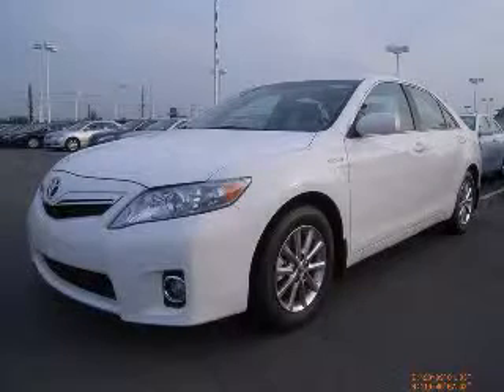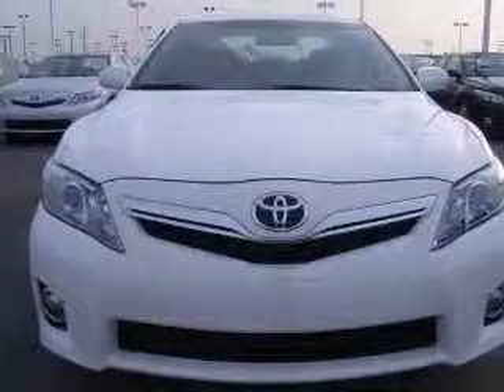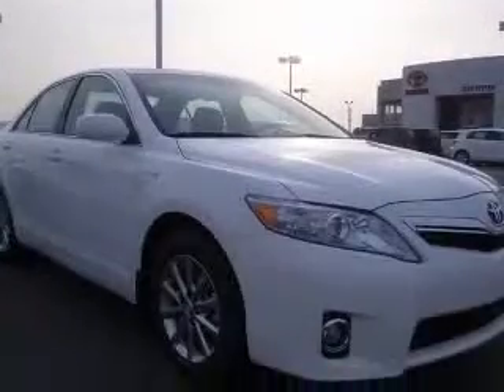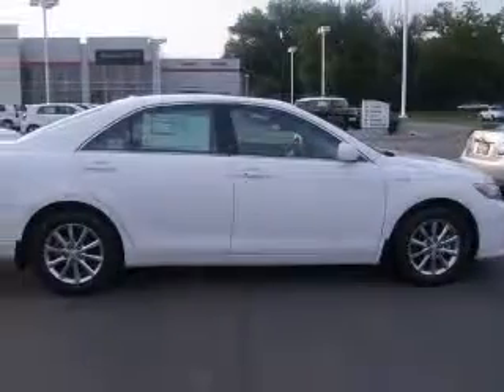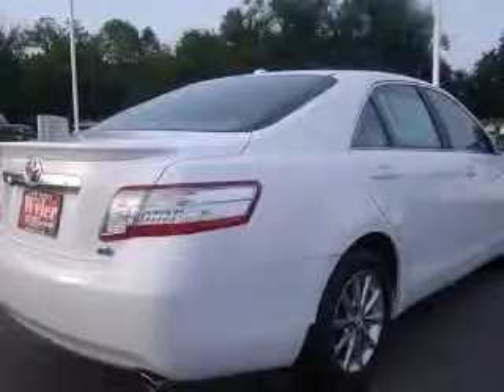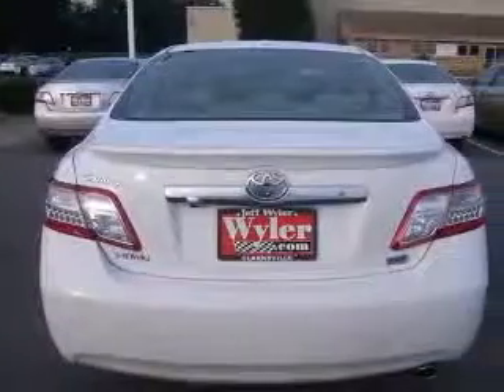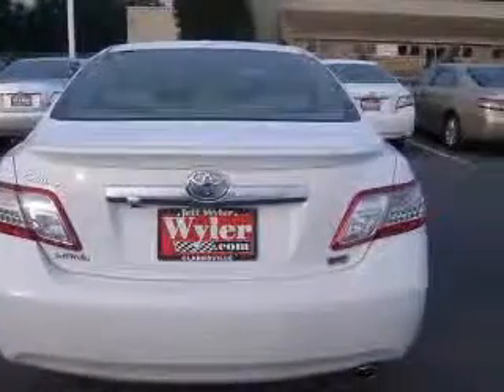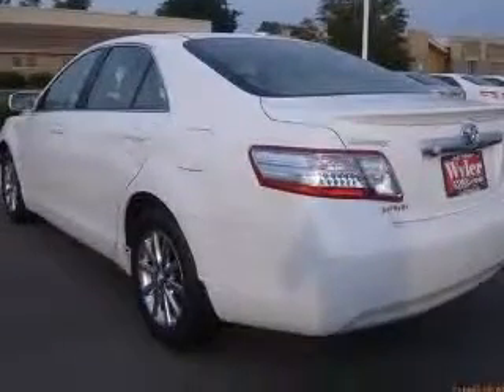2010 Toyota Camry Hybrid Jeff Wyler Toyota of Clarksville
2010 Toyota Camry Hybrid
Engine: 2.4L 4 cyls, Hybrid
Trans: Continuously Variable (CVT)
Color: Super White